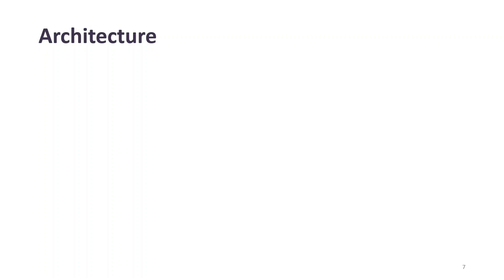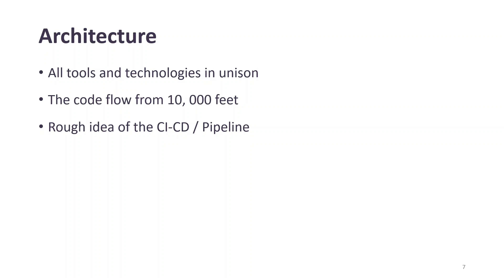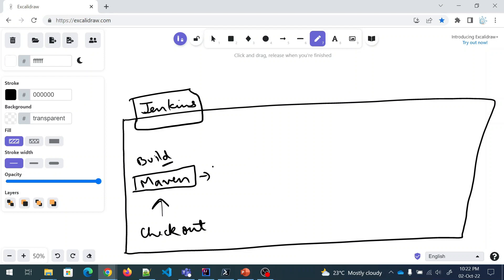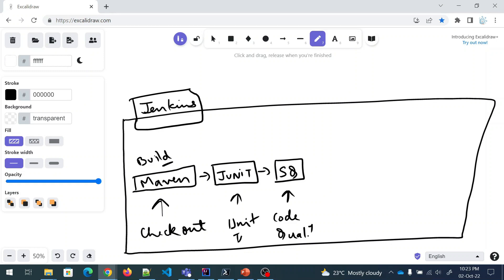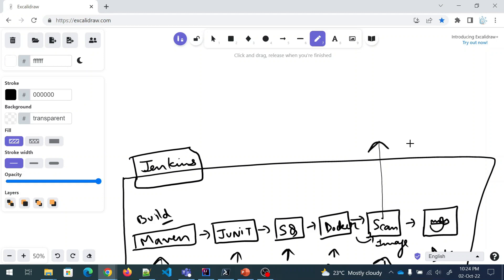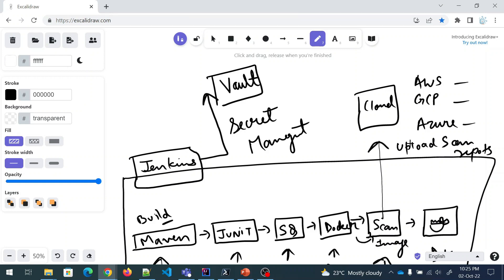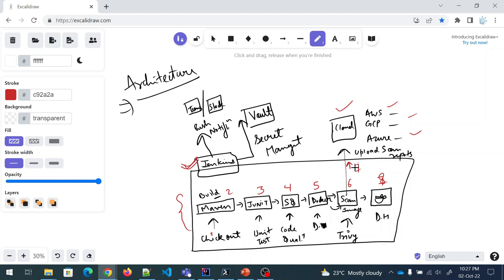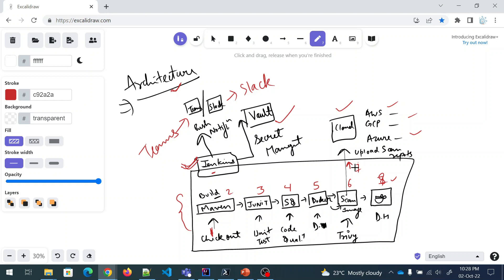DevSecOps Project Architecture | DevOps Project Architecture | 02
Hey folks,

Welcome to the series "DevOps Real Time Projects" #4. This is the second video in which we will discuss.

1) All tools and technologies in unison
2) The code flow from 10, 000 feet
3) A rough idea of the CI-CD / Pipeline
4) How are we going to club everything together?